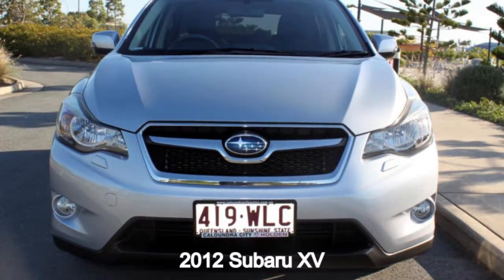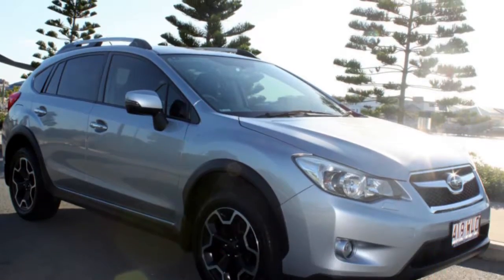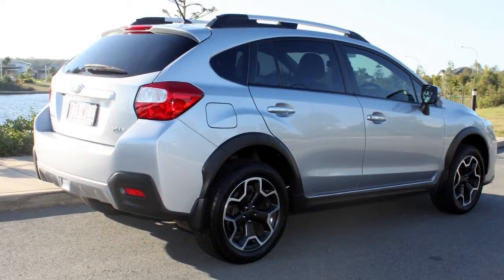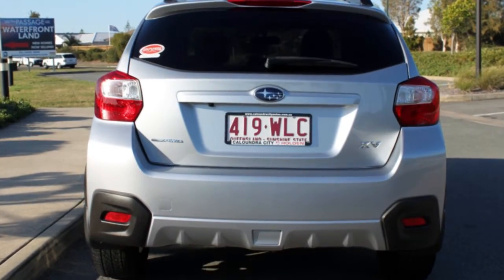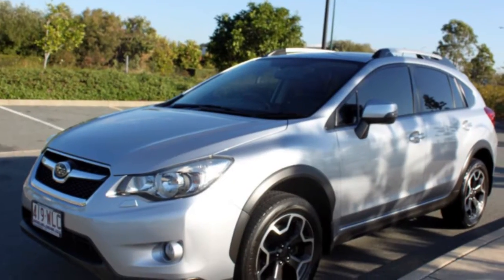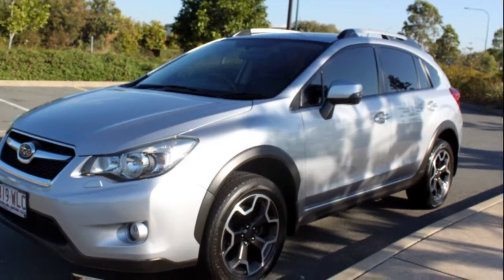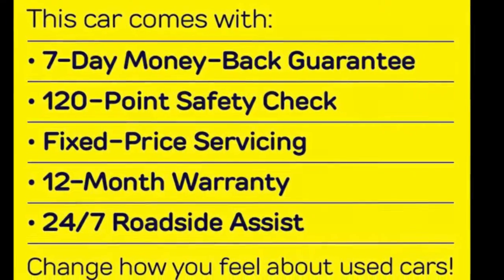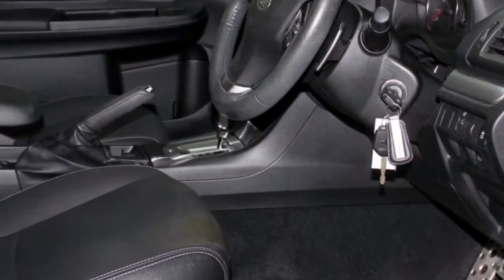2012 Subaru XV G4-X MY12 2.0i-L Lineartronic AWD Silver 6 Speed Constant Variable Wagon